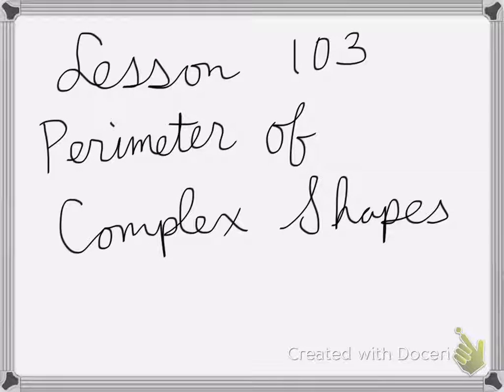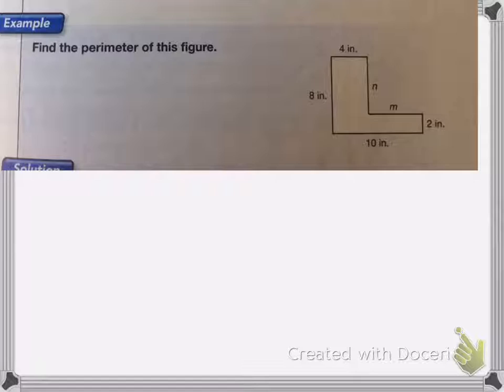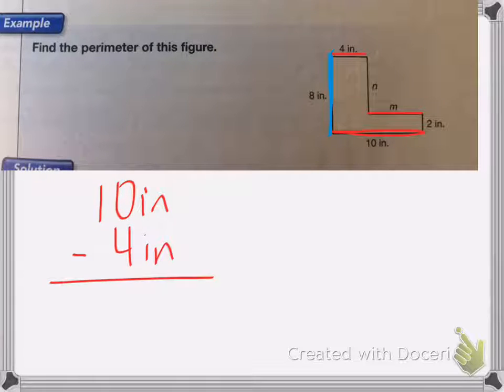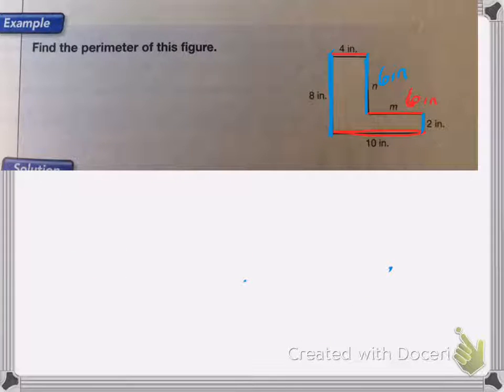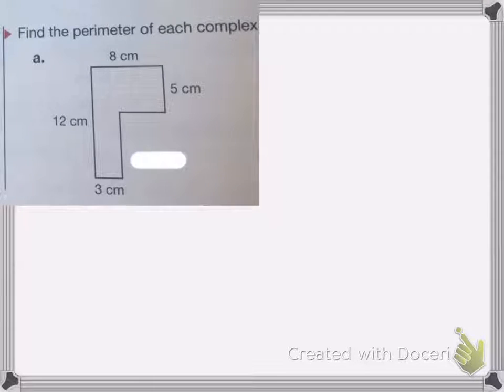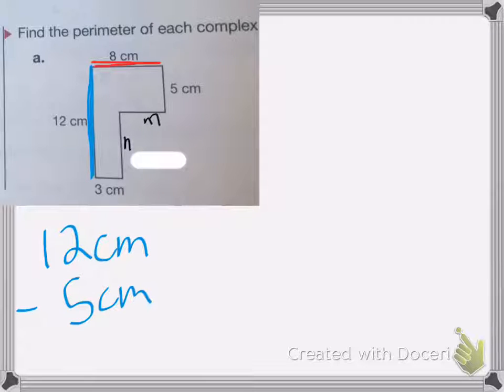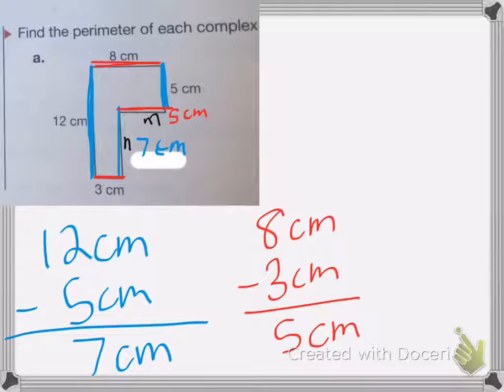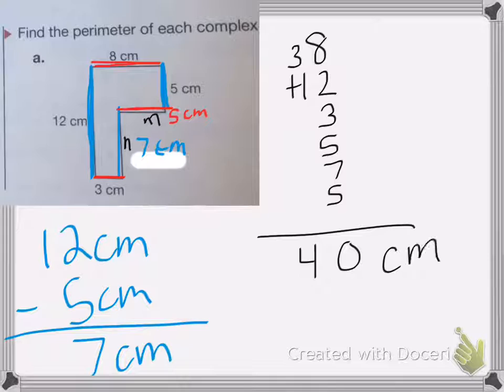Saxon Math Course 1 Lesson 103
Lesson 103
Perimeter of Complex Shapes